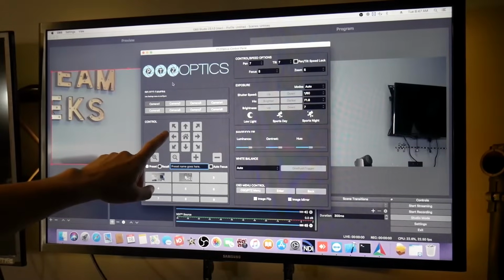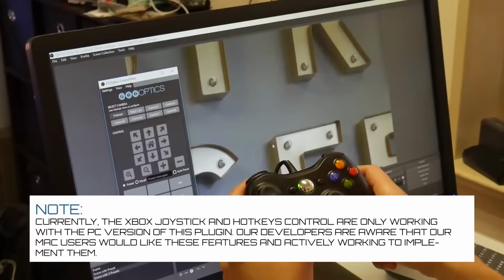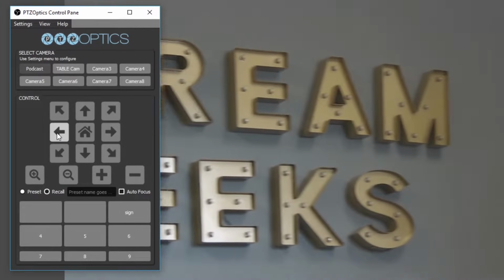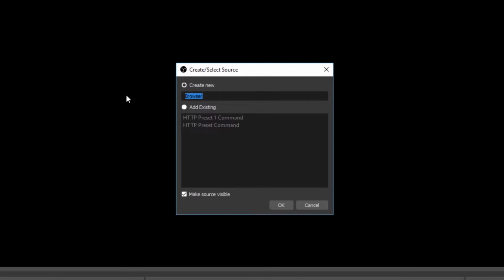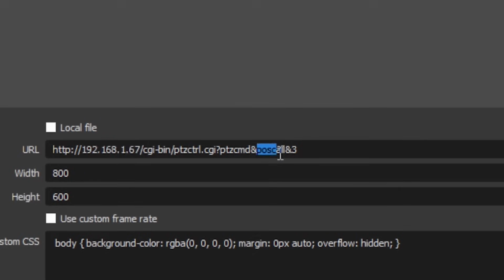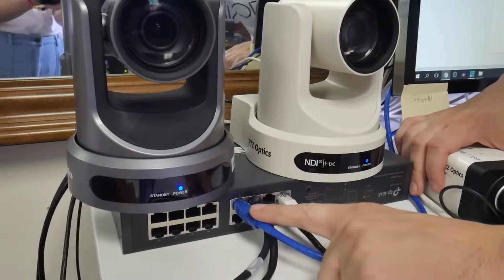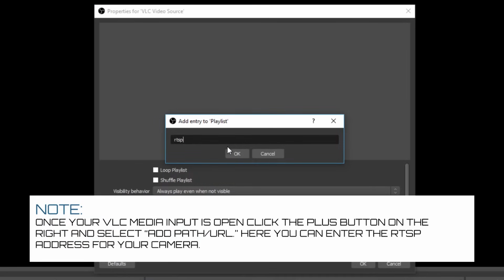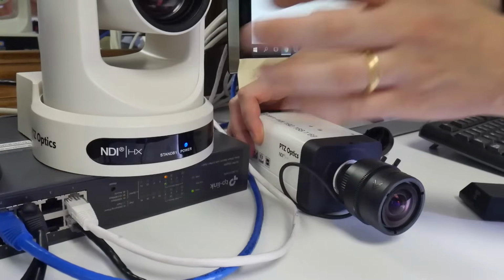New OBS Camera Control Plugin for Mac and PC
📖 Chapters:
Intro - 0:00
Overview - 0:12
Outro - 4:31

The PTZOptics OBS Camera Control Plugin is now available for both Mac and PC computers. Notable features include the ability to control up to 8 PTZOptics cameras over an IP connection. Users can select to control cameras with the included compact controller, an Xbox joystick controller or hotkeys on their keyboard. Currently, the Xbox joystick and hotkeys control are only working with the PC version of this plugin. Our developers are aware that our Mac users would like these features and actively working to implement them.

In compact mode, users have the ability to quickly switch between 8 cameras and select between 9 presets for each. In advanced mode, users can select custom camera pan, tilt and zoom speeds and adjust settings such as exposure, luminance, and white balance.

In the settings area, users can setup up to 8 PTZOptics cameras by entering the static IP address and custom name for each. Once your cameras have been entered into the settings area, you can select a camera simply by clicking the cameras name in the main control area. This application will save all of your cameras presets and immediately set up the interface for the camera you would like to control.

If you would like to automatically recall a PTZ camera preset when you click on a scene inside of OBS you can do so using a Web-Browser Input. PTZOptics has recently published a new list of HTTP camera commands that are available for use with OBS. These new HTTP camera control commands allow OBS users to automate camera pan, tilt and zoom movements based on a selected OBS scene. In this way, you can enter a web-browser input with a HTTP camera control string to trigger a specific scene with your camera via a PTZ preset. To do this create a Browser Input using the URL of your PTZOptics Camera and number of your PTZ preset inside an HTTP command.

For example, our camera here has the IP address of 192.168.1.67. The HTTP command for recalling a preset would then be ip]/cgi-bin/ptzctrl.cgi?ptzcmd&poscall&[position number]. You can use this HTTP command with multiple cameras and PTZ preset numbers by replacing the variables used in this command string. Make sure to select the “Refresh browser when the scene becomes active” in the OBS browser source options to make sure the command is sent each time your switch scenes. You can download the full HTTP command list

The additional input settings area of the plugin, allows users to enable their Xbox joystick for control of the cameras. This is also where you can enable hotkeys which will create new entries for use in the OBS hotkeys menu. These features are coming to our Mac Plugin soon.

Finally, if you are looking for a way to gain a live preview of your PTZOptics camera over IP inside of OBS you have two options. If your camera is an NDI model you can download and install the NDI plugin for OBS and automatically discover it with the NDI source option. If you want to use RTSP we recommend connecting via the VLC media player input option. Once you install VLC Media Player on your computer, you will automatically see “VLC Video Source” as an option in your OBS sources menu. Once your VLC Media Input is open click the plus button on the right and select “Add Path/URL.” Here you can enter the RTSP address for your camera. Generally this address will look like “rtsp://THE-IP-ADDRESS-OF-YOUR-CAMERA/1” OR “rtsp://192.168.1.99/1”. Before clicking “OK” leave “Loop Playlist” checked and “Always play even when not visible” on. You may find that your cameras have 1-2 seconds of delay. For more reliable and lower-latency IP video connectivity you may want to look into NDI (Network Device Interface) cameras and sources which are covered in more detail later in this book. Remember that you can always match up your video sources with the incoming audio by adding an audio delay.

We have an active user group of Facebook that you can use to reach out to follow live streamers